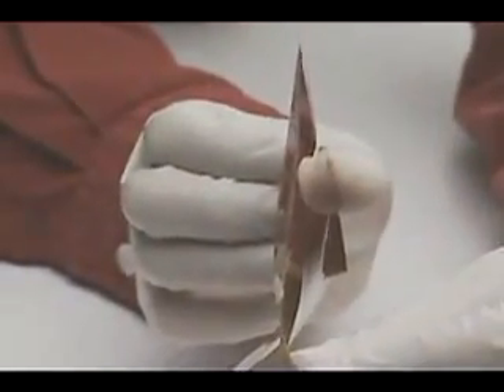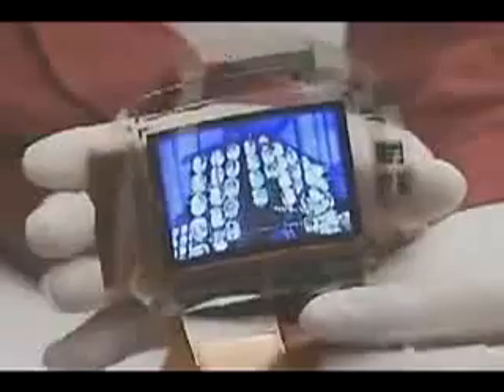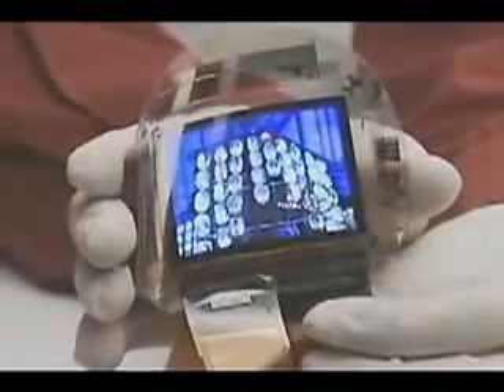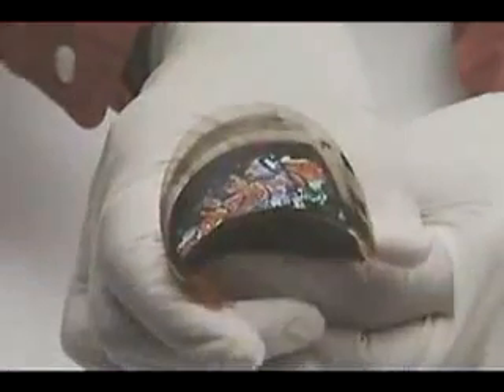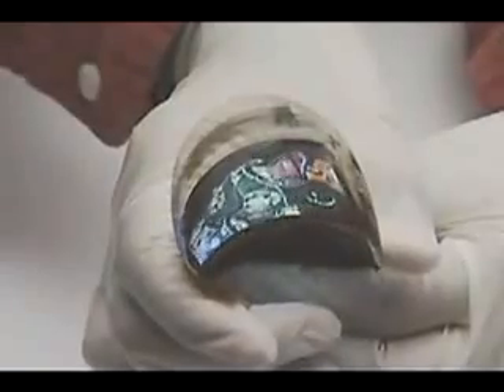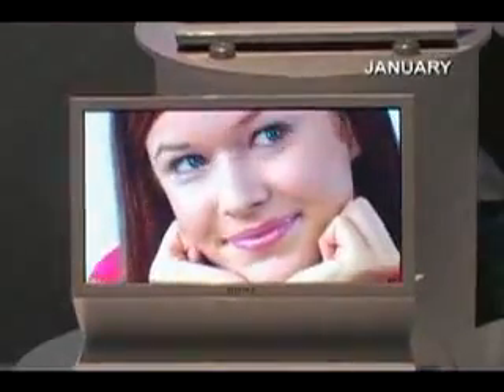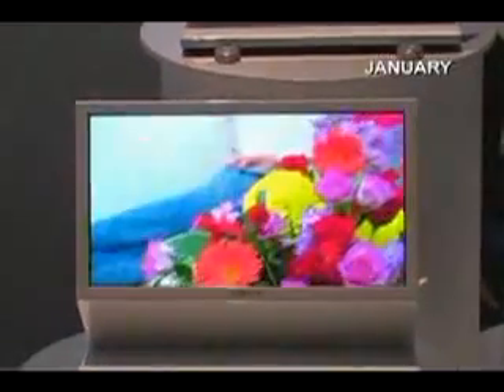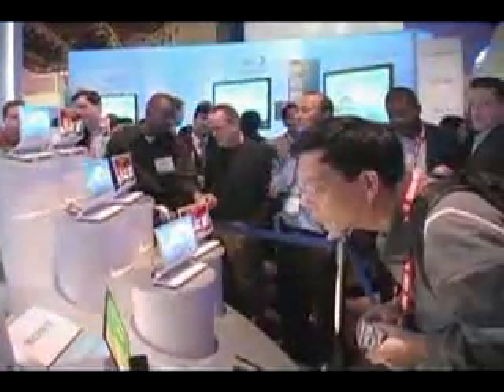Sony's Flexible OLED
This clip shows Sony's new flexible OLED display. Its only 0.3mm thick and fully flexible. You can see how the presenter is bending it and how the movie is still being played